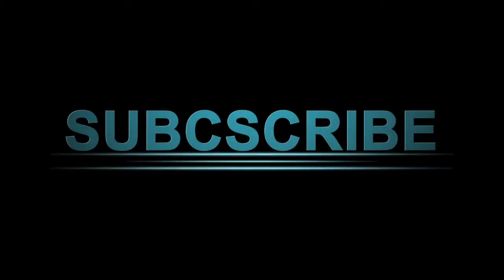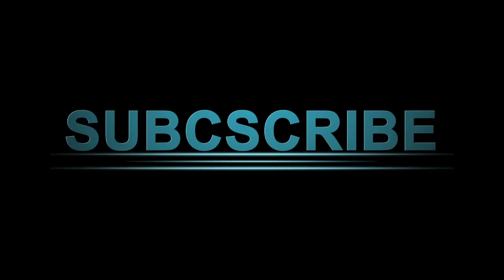FREE AFTER EFFECTS INTRO TEMPLATE DOWNLOAD - Vertical Text Template - Martin Jonas Photodesign